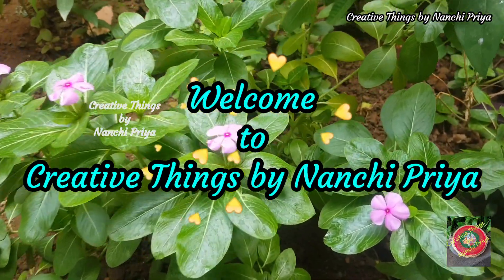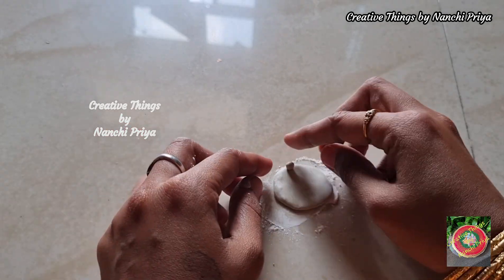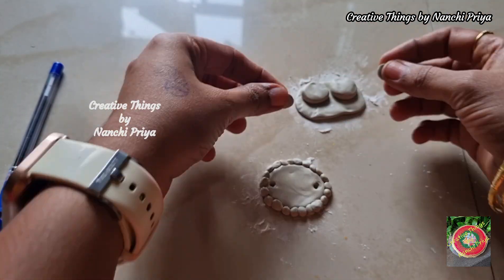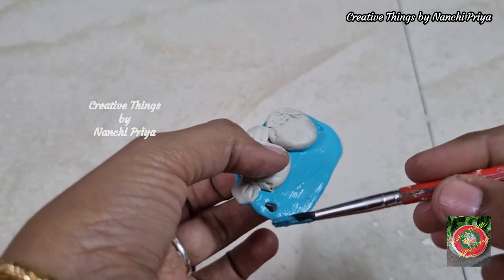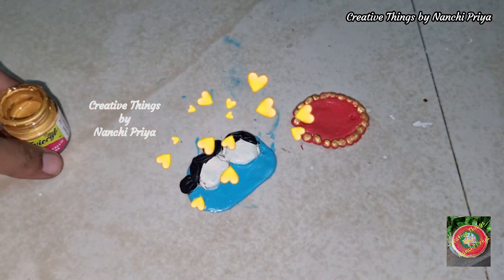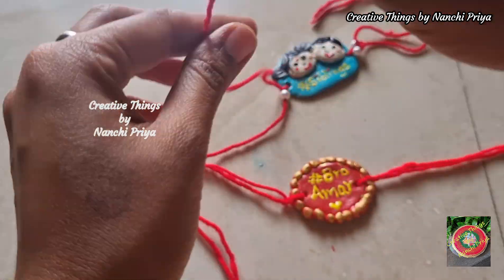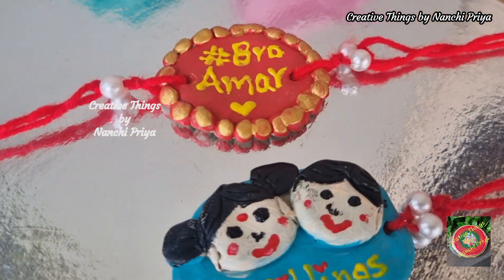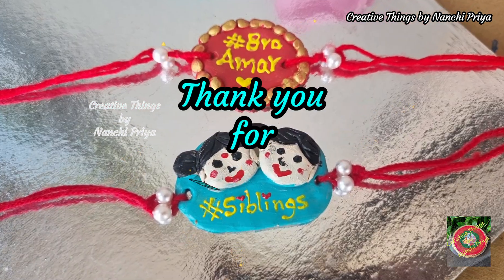Rakshabandhan Special Handmade Rakhis |Handmade Rakhis ని easy గా చేసుకోవచ్చు | Handmade Rakhi Ideas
Hello Everyone,
In this Video, I have shared how to make Handmade DIY Rakhis with mouldit for this Rakshabandhan.

Bottle Art

Guntur

Valentines Day Decor

Baby Photoshoot Ideas

Sankranthi Decor

DIY Decoration Ideas

Makeover

Cardboard Crafts

Painting

Shorts

Home Decor

Paper Crafts

Decoupage

Diwali Decor Ideas

Kitchen Decor

Gift Ideas

Designer Dresses

Designer Blouses

Christmas Decor

Recycling Things